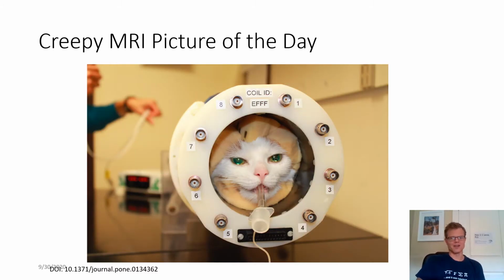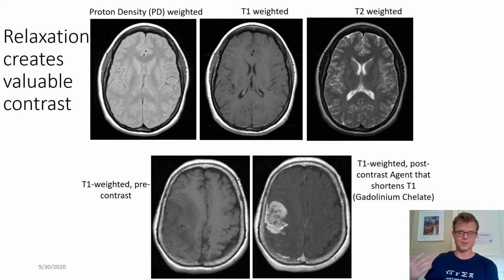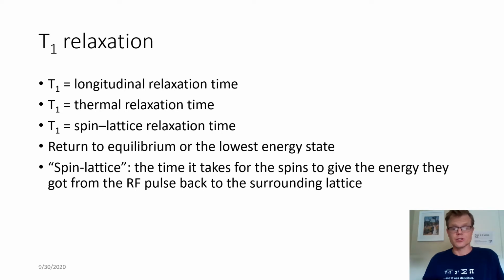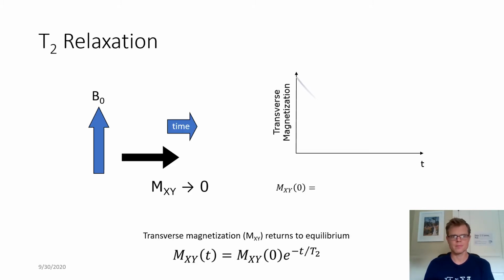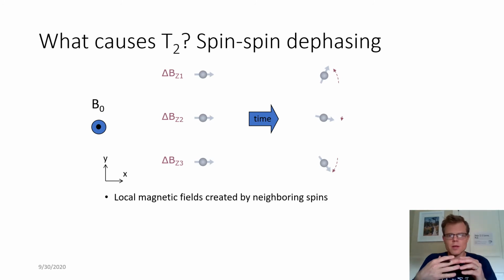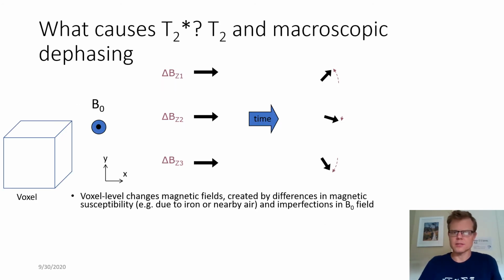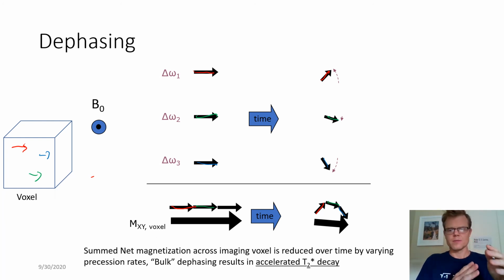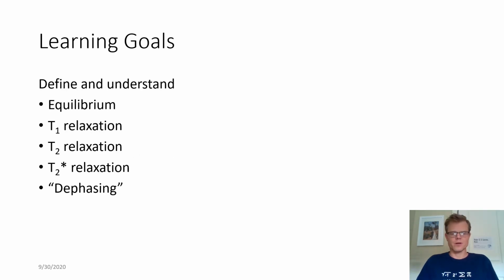Ch04 T1, T2, and T2star